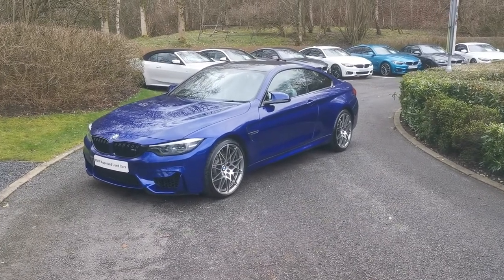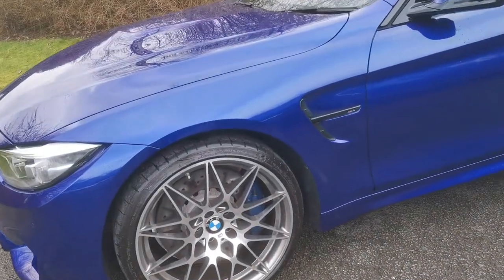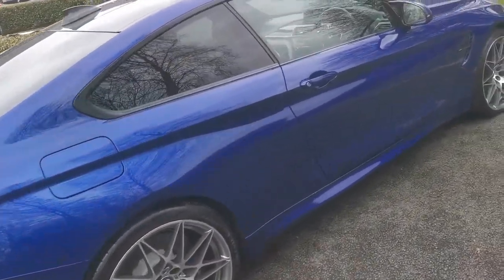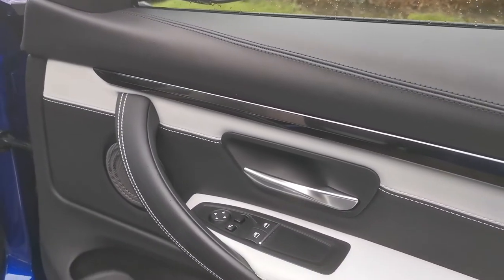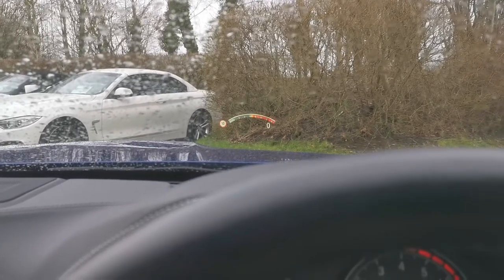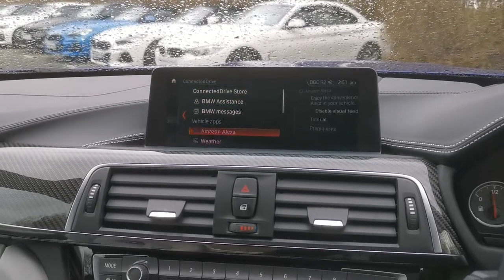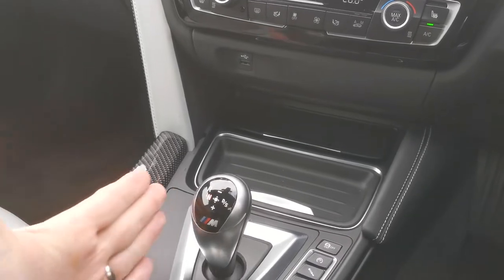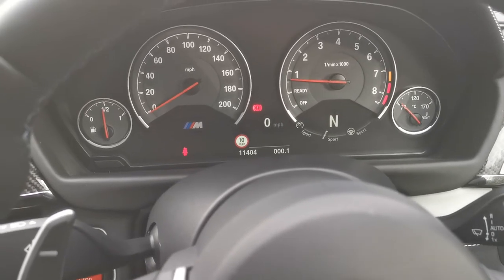BMW M4 Competition Coupe 2dr DCT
Here at Lloyd Motor Group BMW South Lakes we’re proud to offer this stunning example of the powerful BMW M4 finished in the fantastic San Marino Blue metallic with complimenting Silverstone / Black Full Merino Leather upholstery. This M4 comes with the desirable factory options of BMW Icon Adaptive LED headlights, Head Up Display and the excellent Harman/Kardon sound system. All of our cars are professionally prepared by our BMW Technicians at our state of the art prep centre to the highest of BMW standards, this brilliant M4 comes with a full service history, all of our cars also come with a minimum of 12 months warranty giving your that extra peace of mind. Why not come and meet the team at Lloyd South Lakes in our Newly Refurbished State of the Art Showroom, just 10 minutes from M6 Junction 36. We are a family owned business that prides itself on delivering excellent customer service and satisfaction time and time again. We can also make a personal video of the car if you’d like. We are proud to say we have no hidden admin fees or costs. We're open 7 days a week.

San Marino Blue Metallic, Silverstone / Black Full Merino Leather, M DCT Transmission, Heated Steering Wheel, Carbon Fibre interior trim with Black Chrome, Sun Protection Glass, Extended storage, High-Beam Assistant, BMW Icon Adaptive LED headlights, BMW M Head-up Display, Harman/Kardon Surround Sound Audio System, Speed Limit Display.